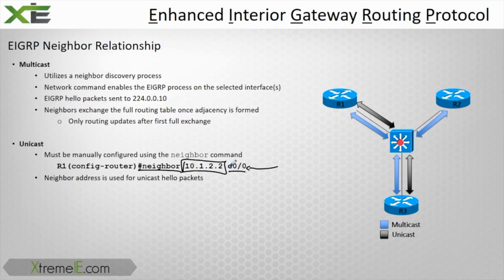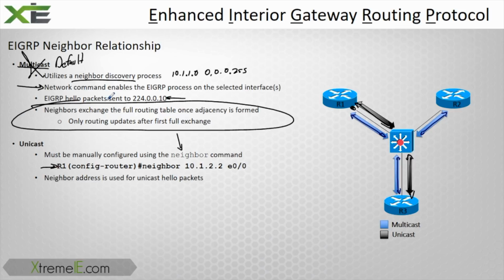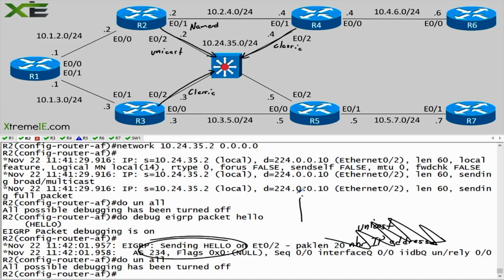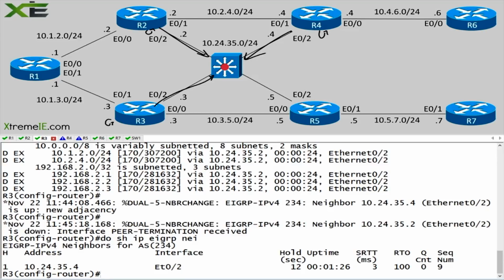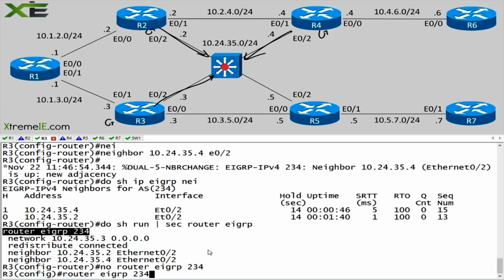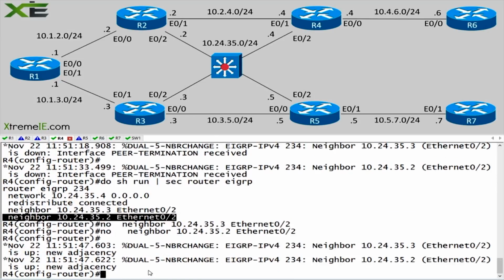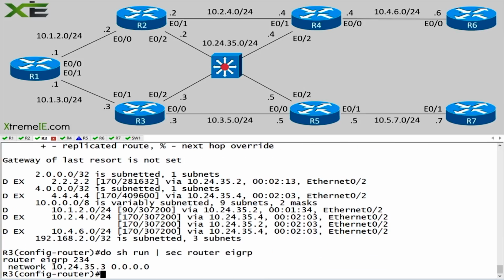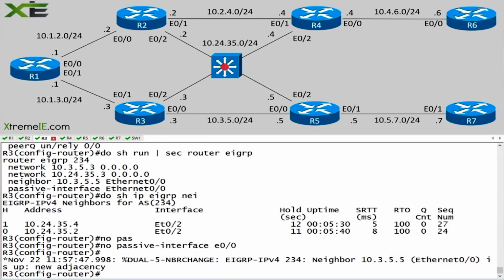Understanding EIGRP Unicast and Multicast Neighbor Relationships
Watch J.P. Cedeno, from XtremeIE, explain the difference between Multicast and Unicast EIGRP neighbor relationships.